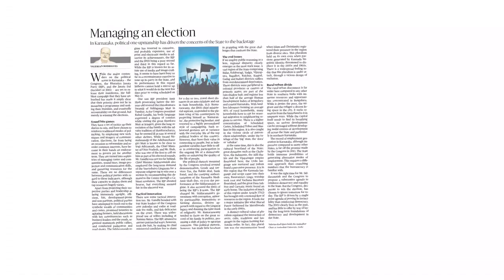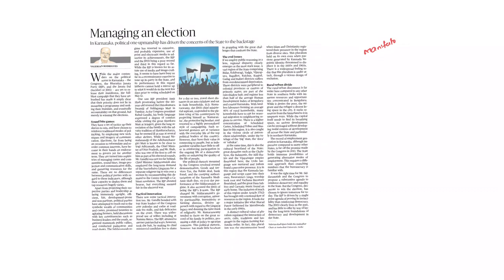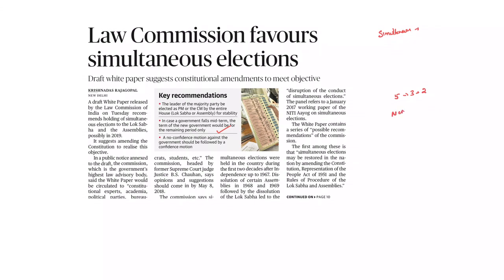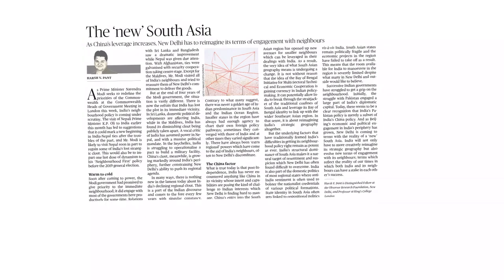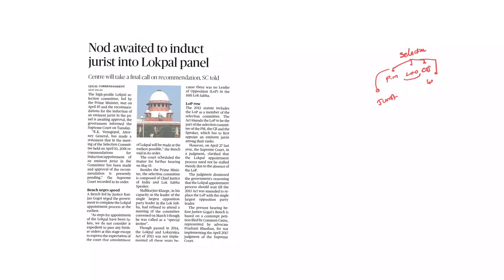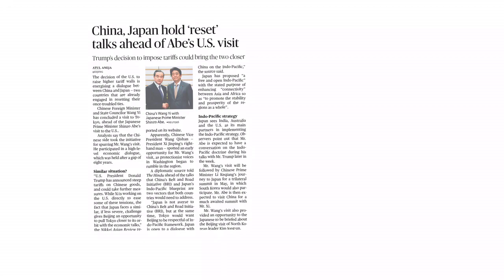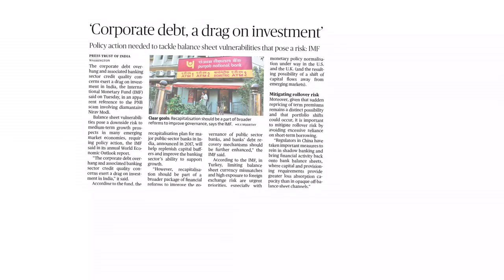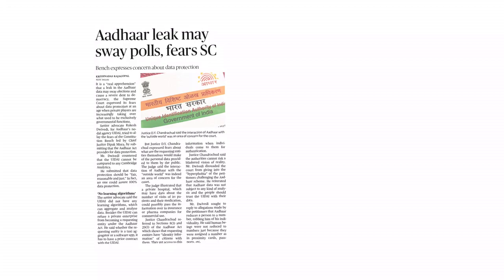Daily Current Affairs 18 April 2018 | The Hindu News Analysis | Civilsprep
Daily News Paper Analysis Presented by Dr.Rambabu sir Based On The Hindu Current Affairs.It is a Simplified Version Of newspaper preparation for the (IAS ASPIRANTS) civil services Examination of UPSC.the current affairs will be useful for civil prelims exam 2018.

For Daily UPSC (IAS) Current Affairs, notes downloads, Daily Questions, IAS ARC Reports synopsis, NCERT and Weekend Practice tests